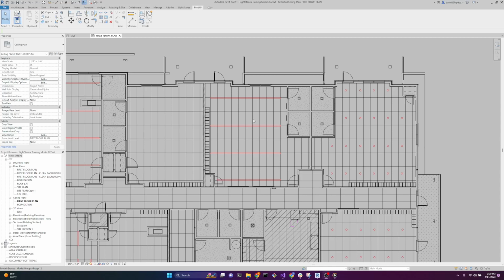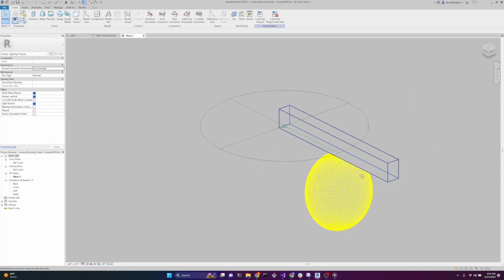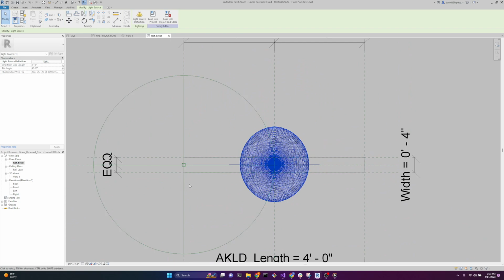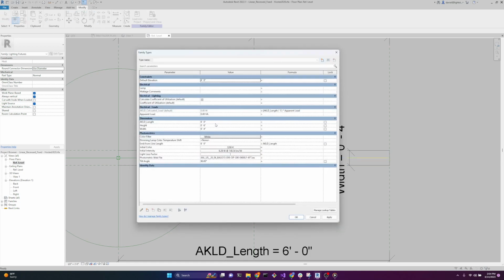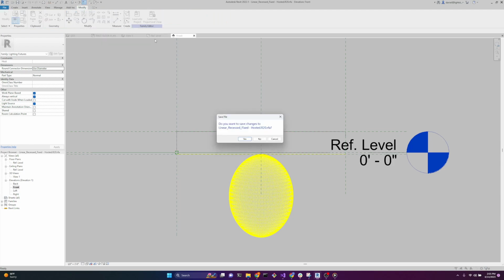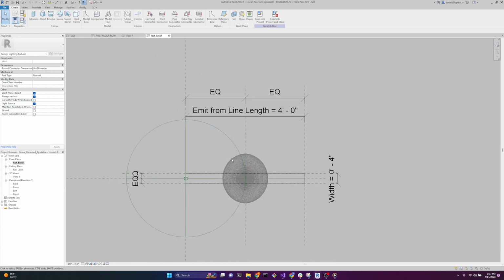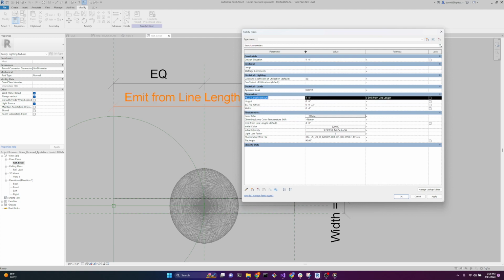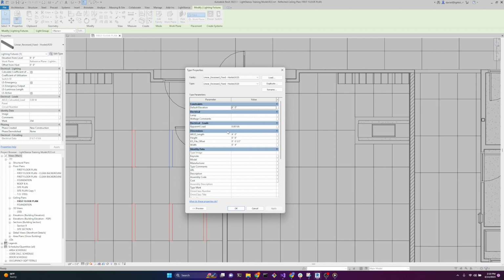Revit Lighting Families with LightStanza: Part 2